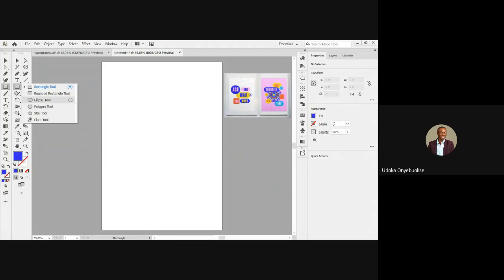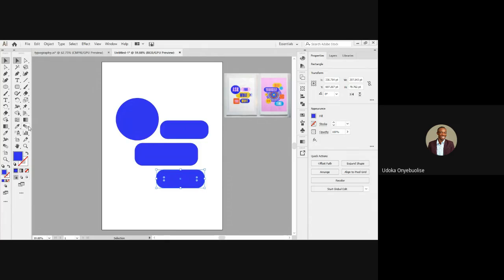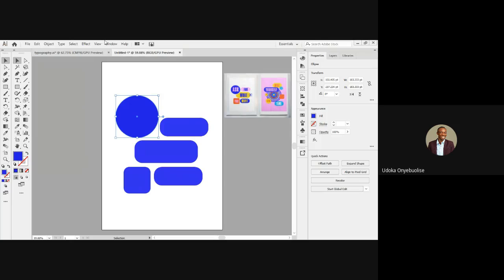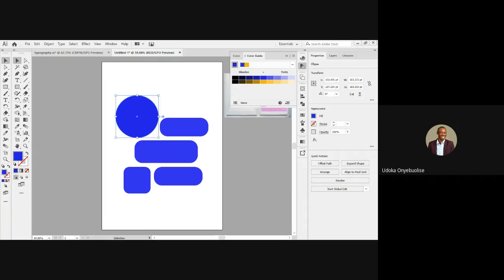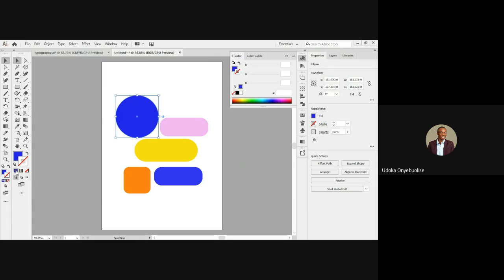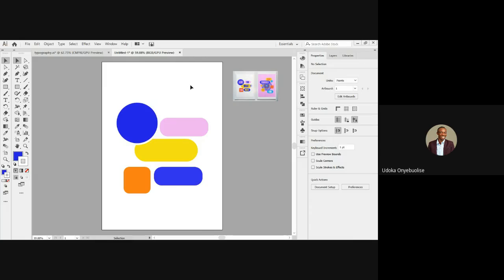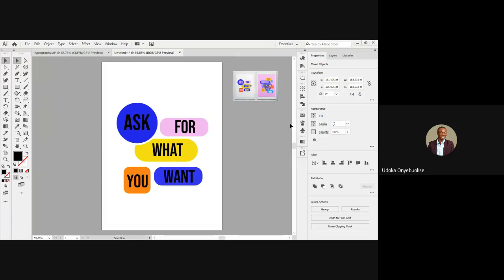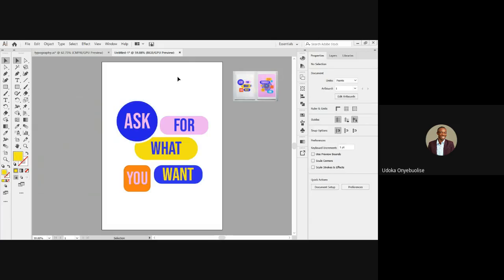Adobe Illustrator for beginners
Making simple design using Adobe Illustrator